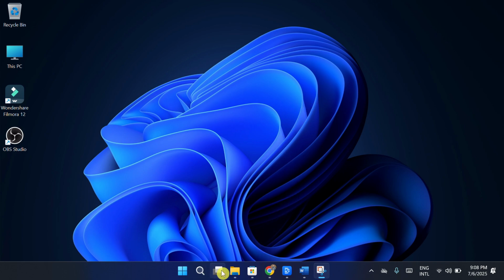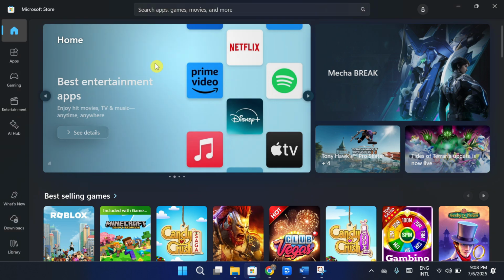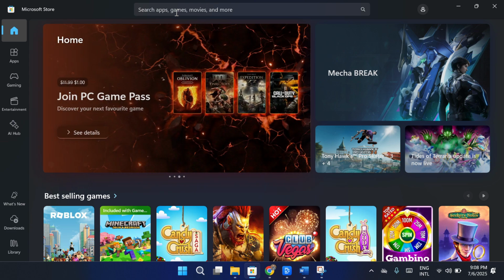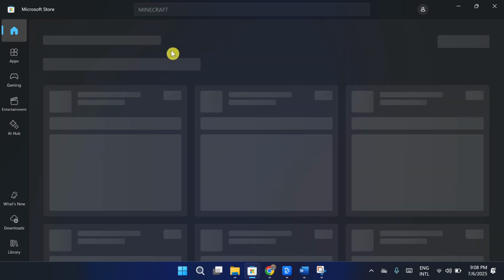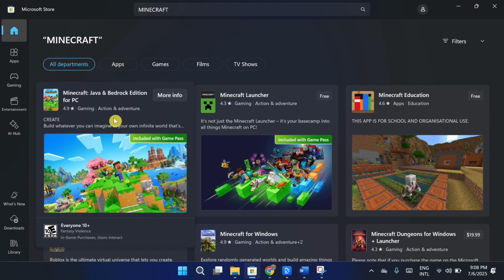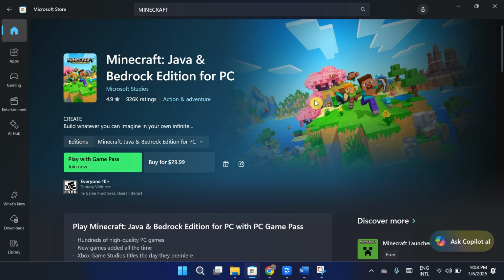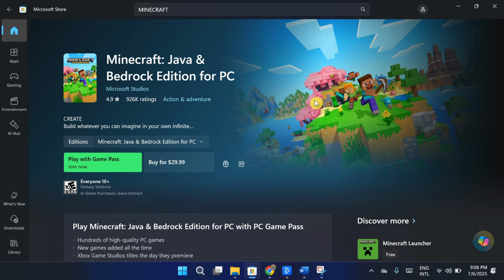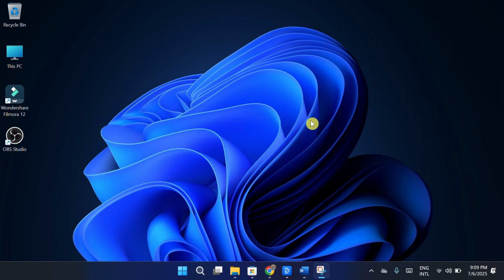How to Download Minecraft Bedrock Launcher – Full Guide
You’ll learn how to download and install the Minecraft Bedrock Launcher. This is how to play Minecraft Bedrock Edition on your device easily.